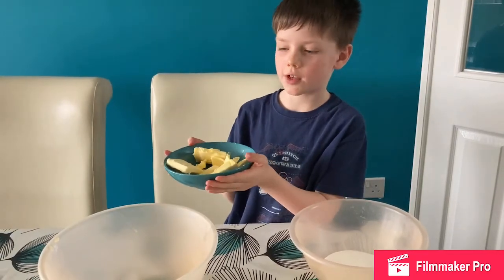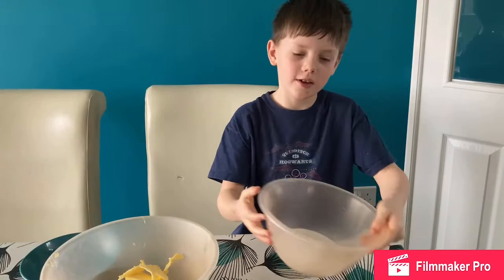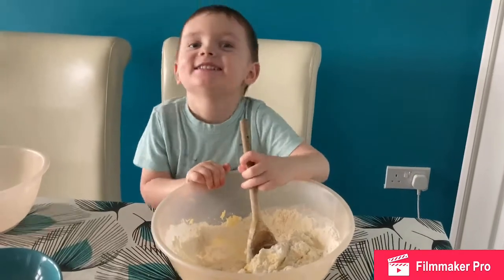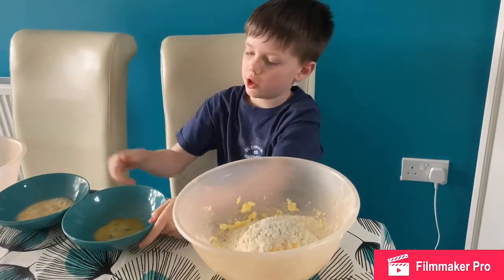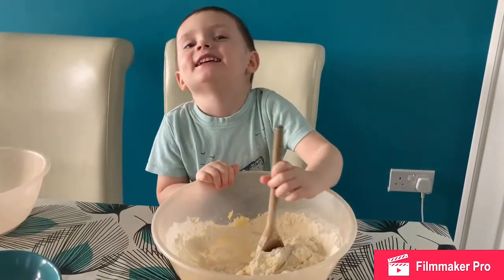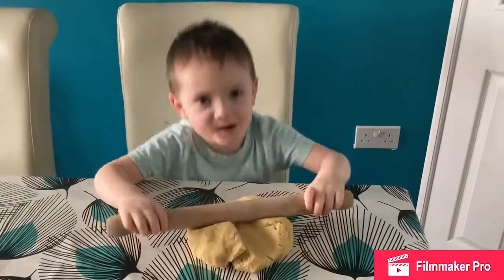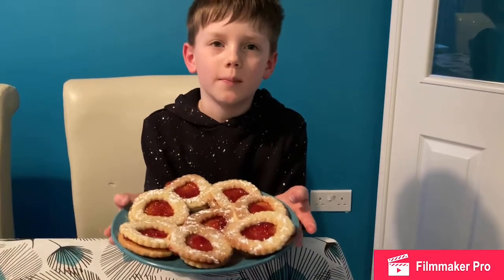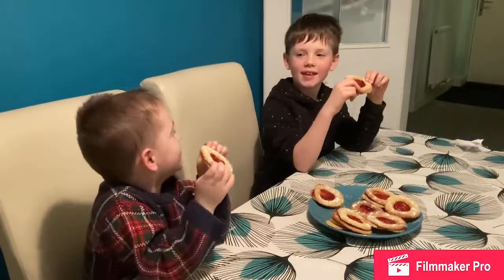Daniel Baking Jam tarts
With the assistance of his brother Jamie